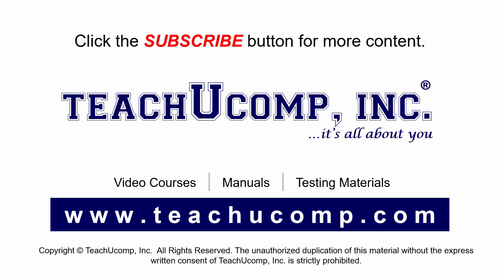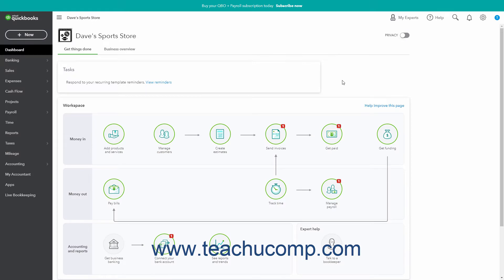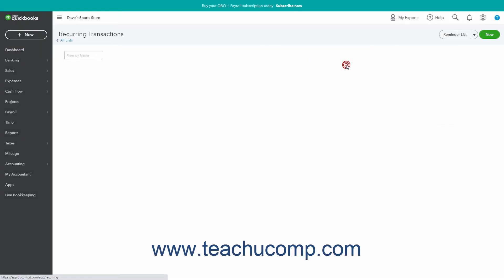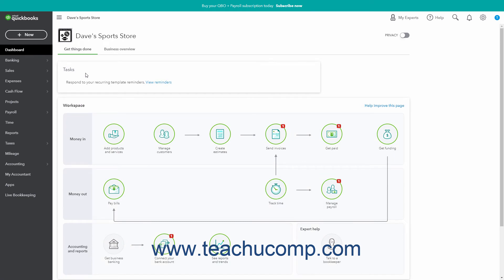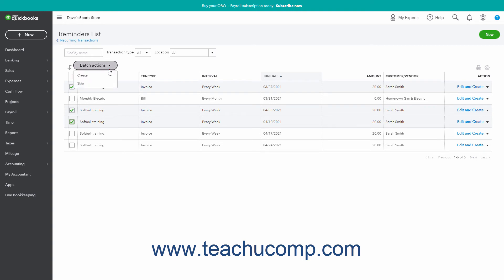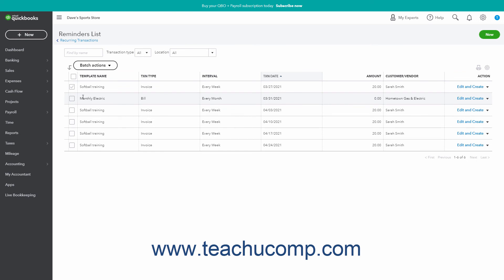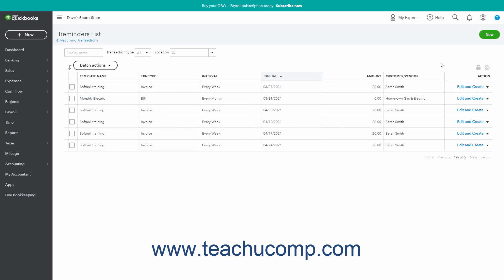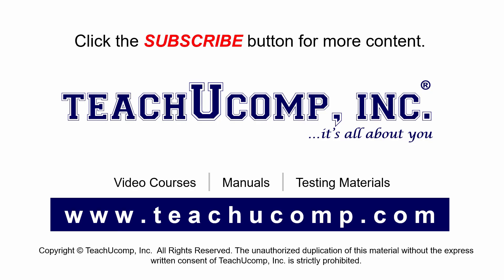QuickBooks Online Tutorial Using the Reminders List Intuit Training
Learn about Using the Reminders List in Intuit QuickBooks Online with the complete ad-free training course